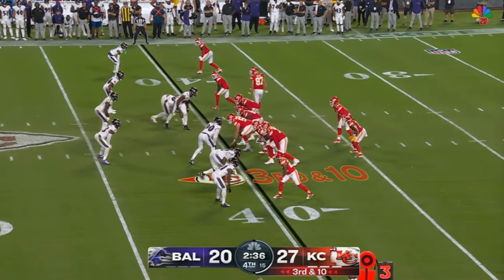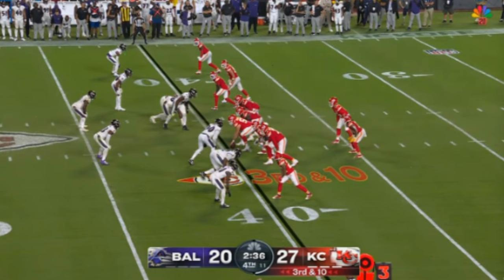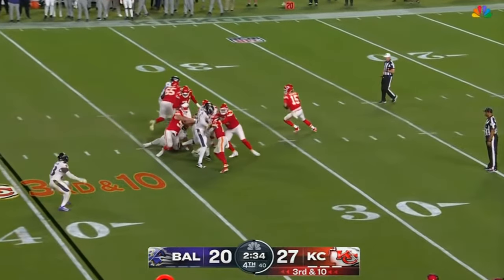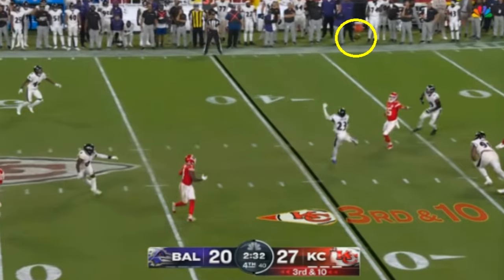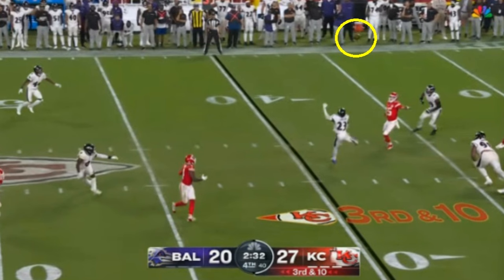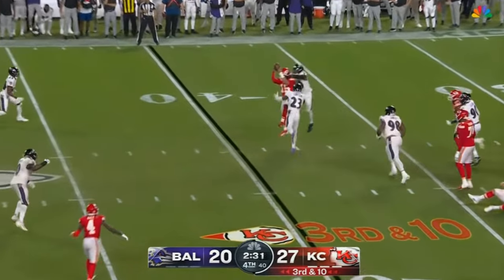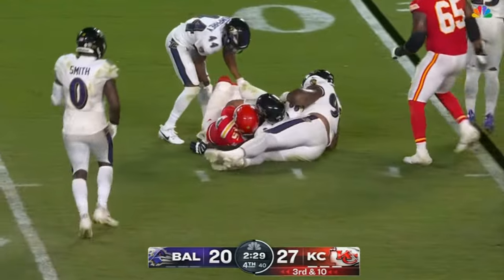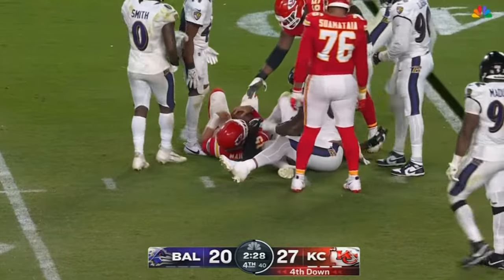Patrick Mahomes catches his own pass | Kansas City Chiefs Vs Baltimore Ravens